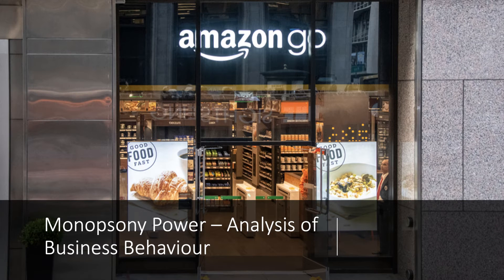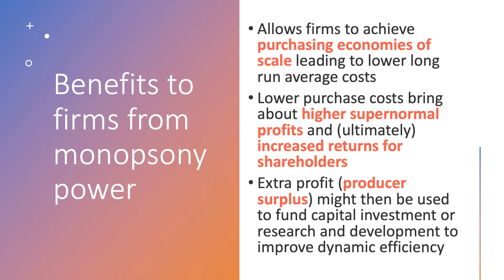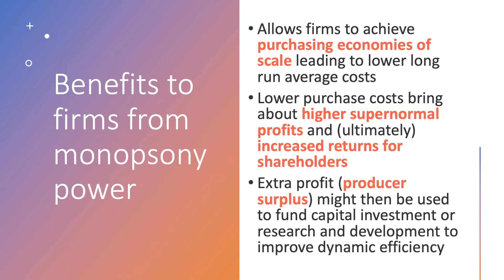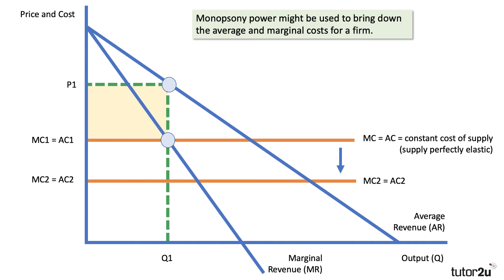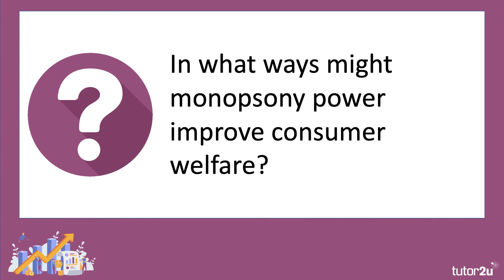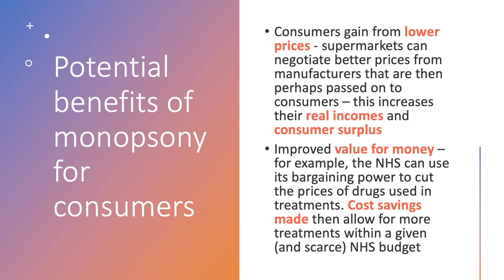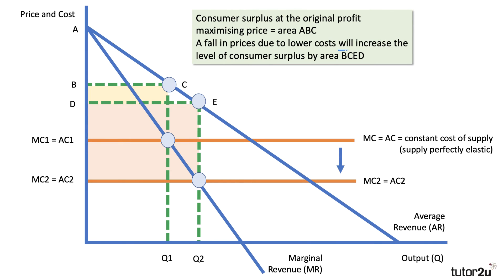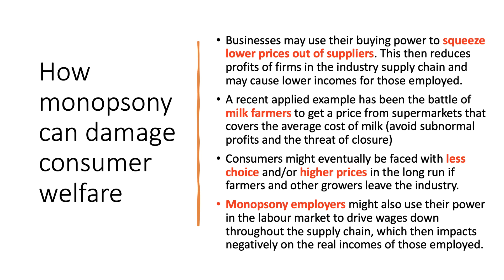Monopsony Power - Key Analysis Diagrams I A Level and IB Economics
In this video we use analysis diagrams to consider the impact of monopsony power on producer and consumer welfare.